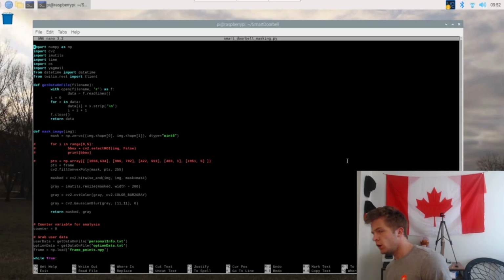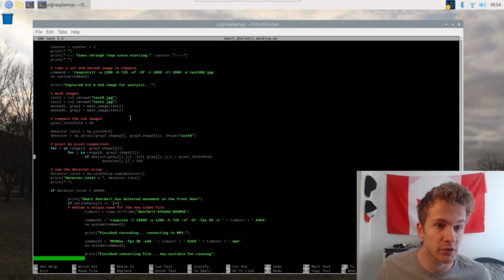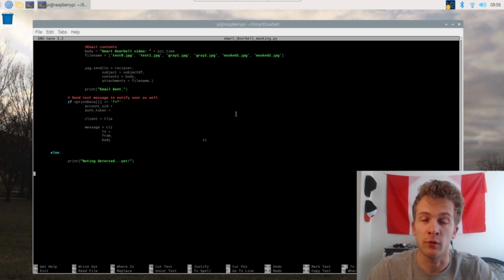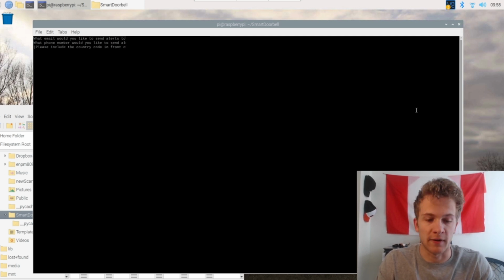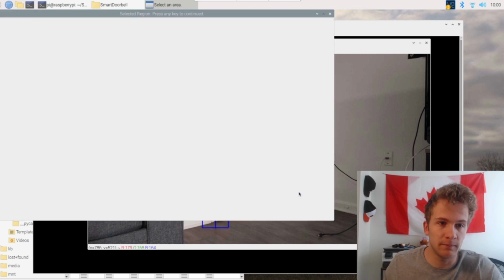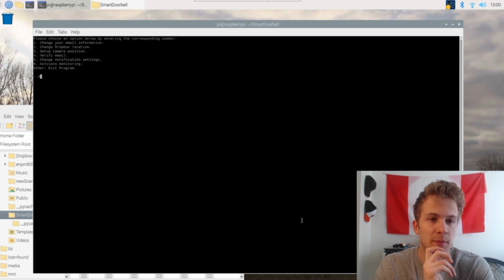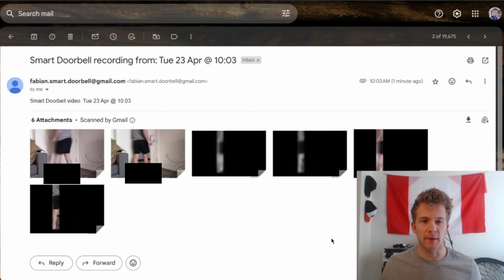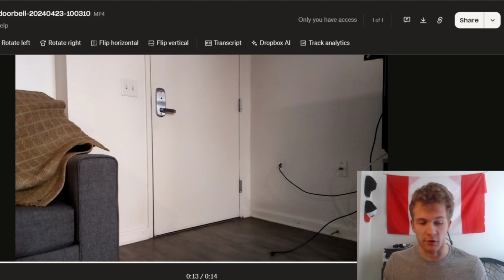ENME435 : Smart Doorbell Implementation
In this video, I explain the setup and code for the creation of a smart doorbell from a Raspberry Pi and Python. I then talk about some of my own additions to improve the smart doorbell.